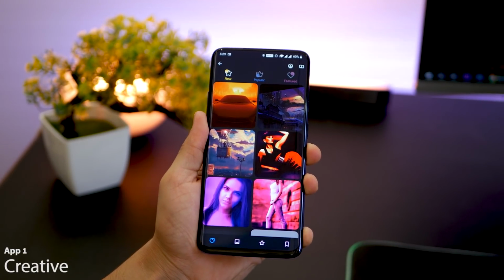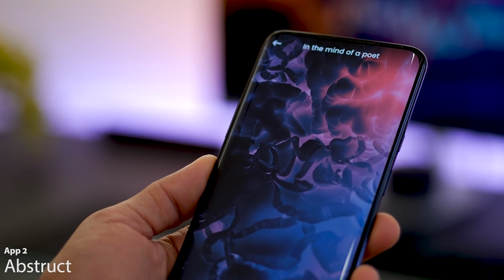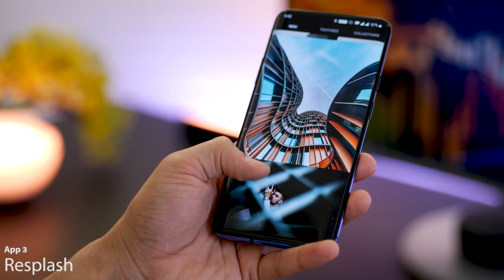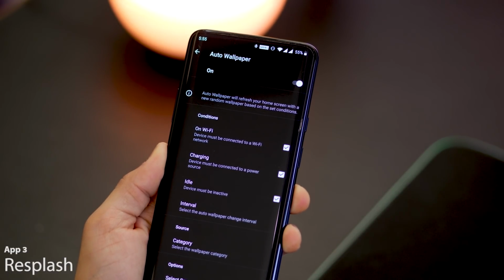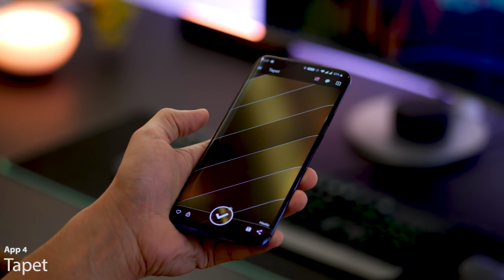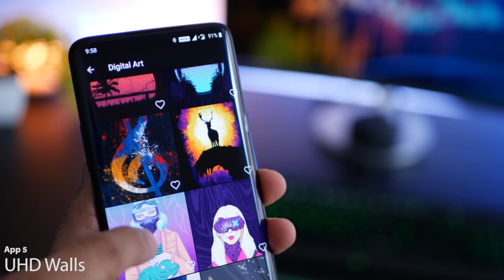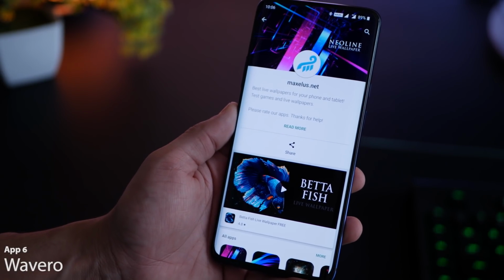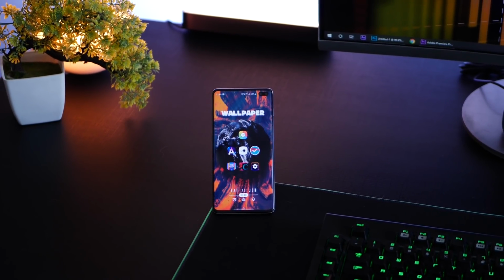Most Useful 7 Android Wallpaper Apps (2019)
These are the only Wallpaper Apps you will need for your Android Smartphone in 2019

Go Premium at $1.50 or INR 110

• Thousands of Wallpapers shared by users
• Unpublished backgrounds by CREATIVE
• "Favorites" section
• Wallpapers divided by categories

You can also get ringtones, homescreen customization and frame your screenshot in your favourite device.

Go Premium at $2.00 or INR 150

• All wallpapers are available in 4K resolution, this app is future proof! Don't worry, we automatically serve you the right size for your device to save on your data expenses.

• Get all the official OnePlus wallpapers made by Hampus Olsson from OnePlus 2 to the latest OnePlus 7 all in one place, as soon as it gets announced!

• Get all the official Paranoid Android wallpapers made by Hampus Olsson directly in the app.

• Give your awesome machinery some love with wallpapers in different styles ranging from a minimalistic vibrant look to an abstract dreamscape!

• Browse over 800,000 HD photos
• New wallpapers everyday
• Automatically refresh your home screen with a new random wallpaper
• Dark and black (AMOLED) theme
• Download raw photos
• Set as wallpaper straight from the app
• View user profiles, curated collections, photo stats and EXIF data
• Log in to like photos and update your profile
• Various layout options

* Wallpapers are created according to your device's screen resolution - making them the highest possible quality.
* No images are being downloaded from the internet. Everything is rapidly generated in your device.
* Images fit your screen perfectly and even create a beautiful parallax effect, making the wallpaper even more pleasant.
* New exciting patterns added in every version!
* You can set the app to surprise you with a new wallpaper hourly or daily. You will most likely never see the same wallpaper twice.

Get free live wallpapers, ringtones, sound notifications, 4k wallpapers, lock screen wallpapers, live lock screen, explore categories, minimal live